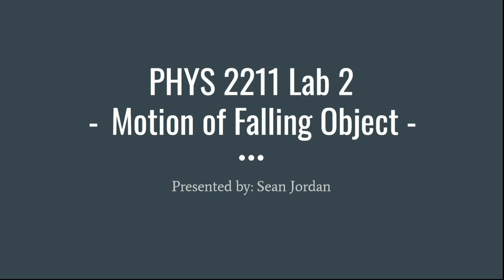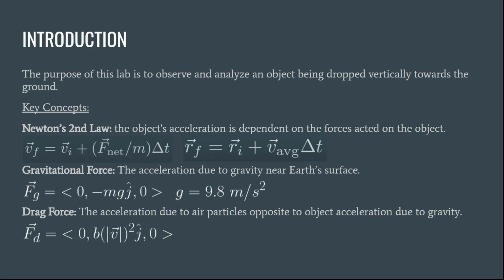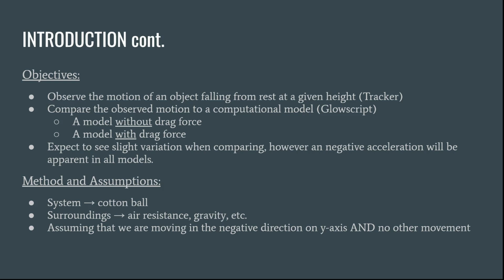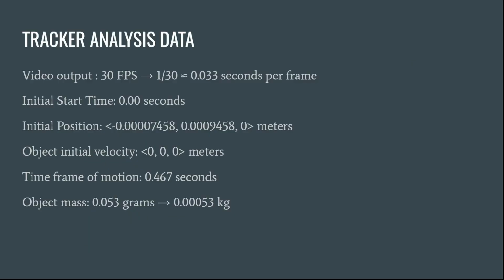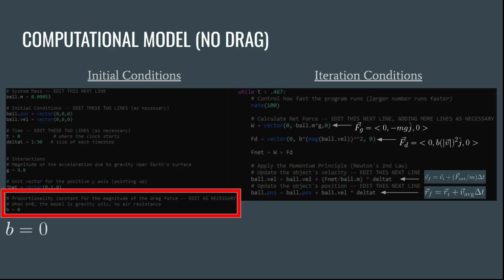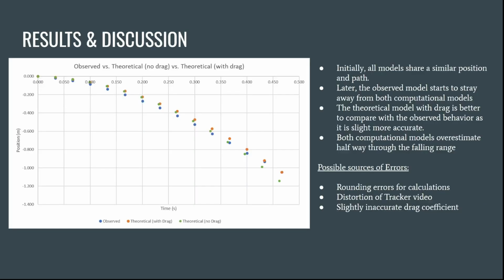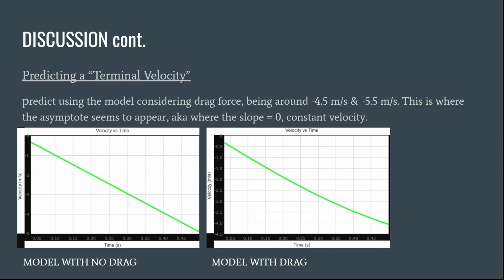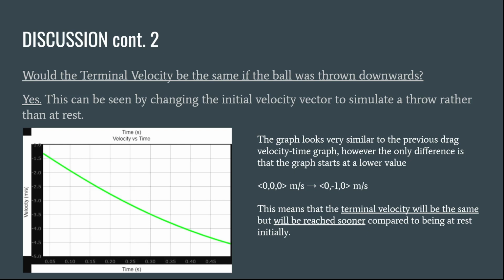PHYS 2211 LAB 2: Motion of Falling Object